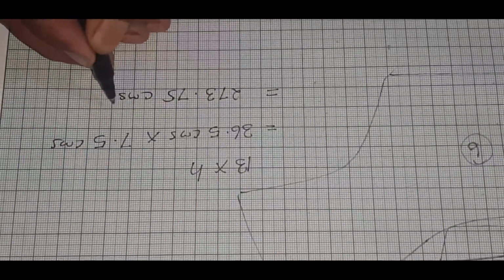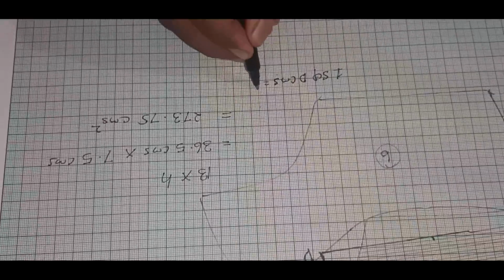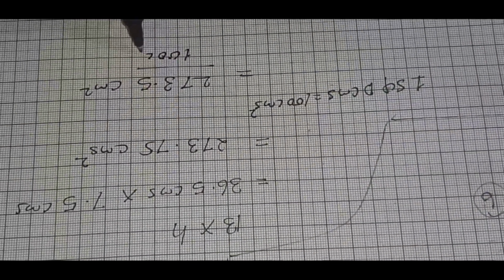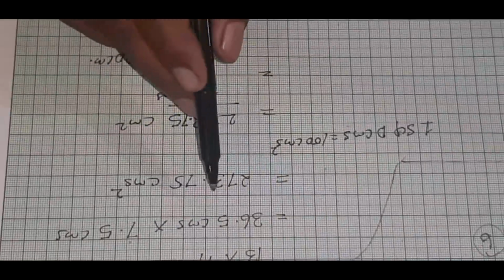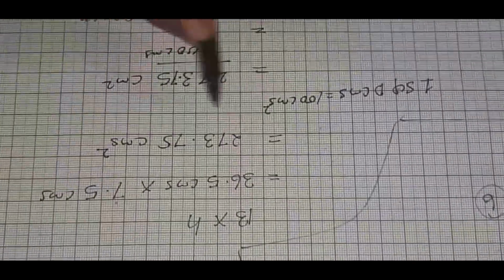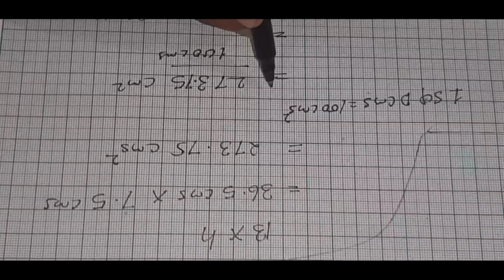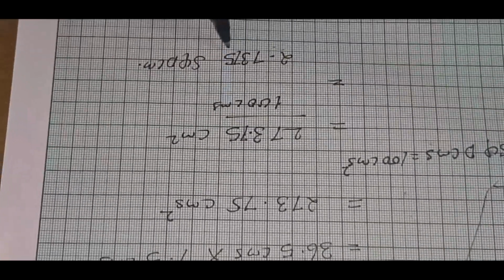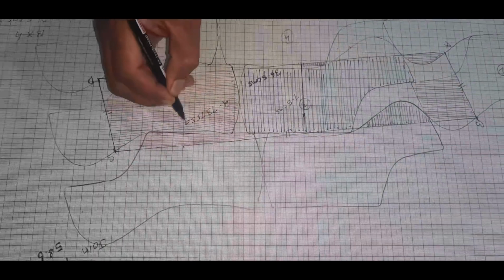RSM Cutting Allowance Using "0-degree" method (Part-2)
Hey there!!!
this is Footwear master and in this video, I am going to teach you about RSM cutting allowance by "0-degree" method..
If you have any queries comment down..